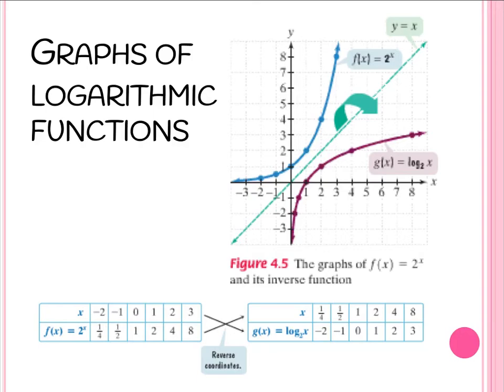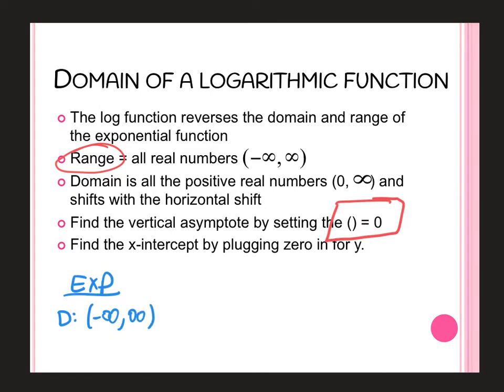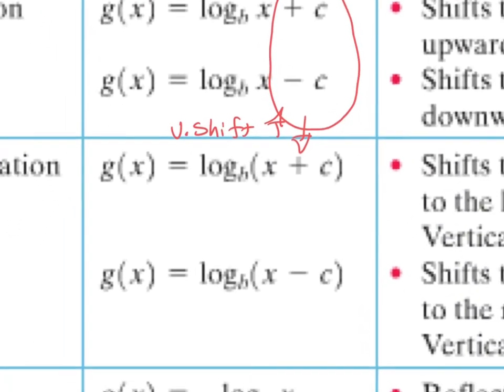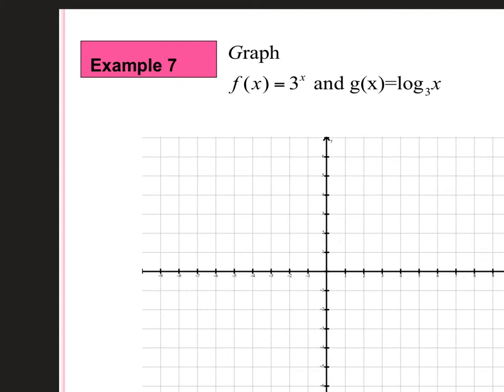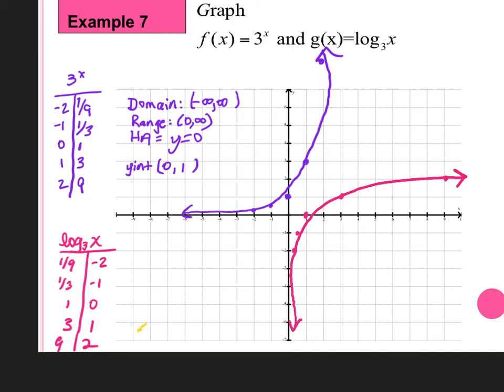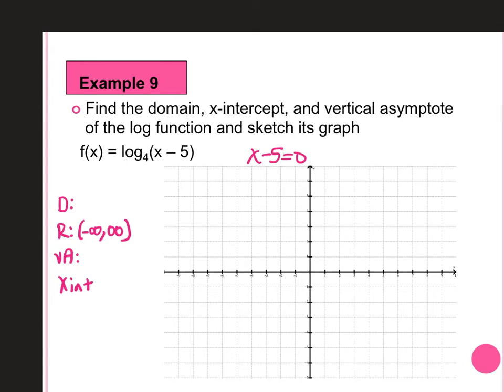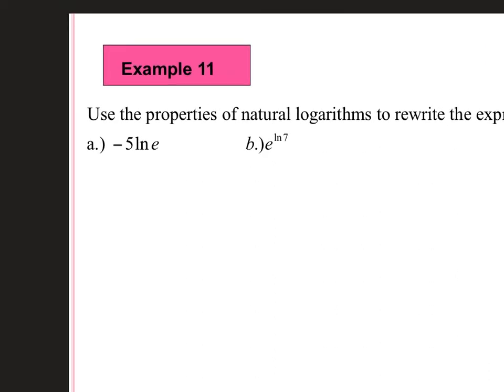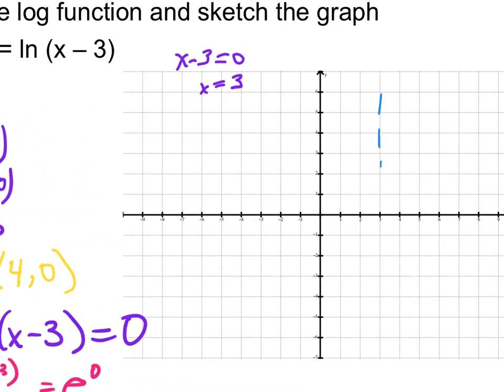10.21 PCH 3.2 Logarithmic Functions and Their Graphs Part 2